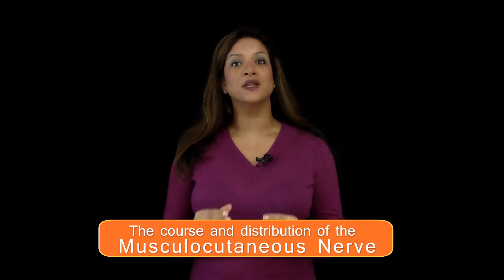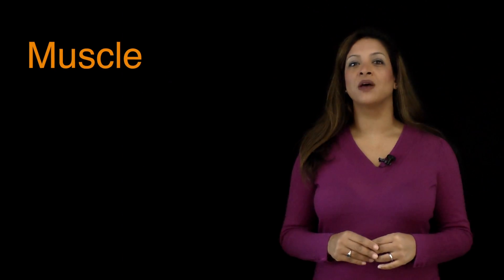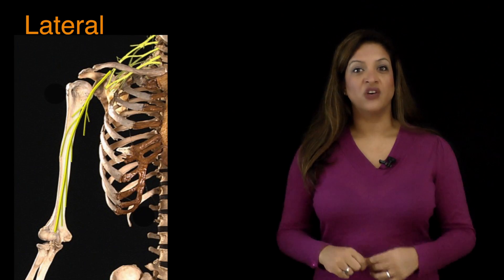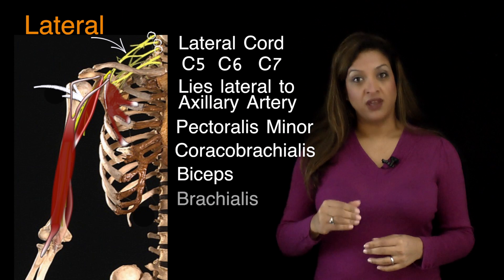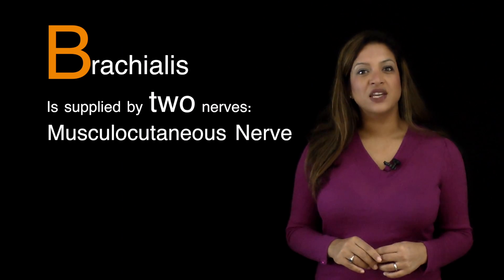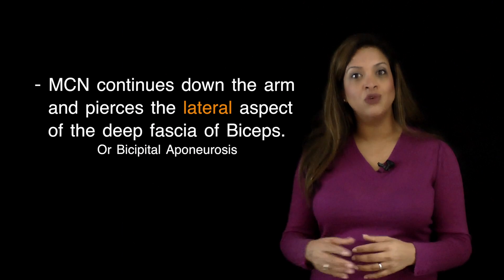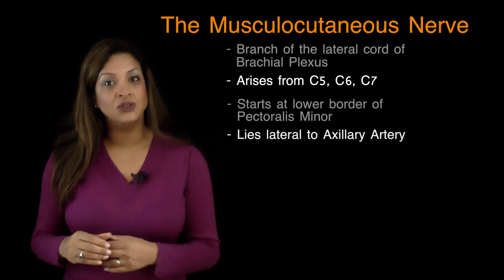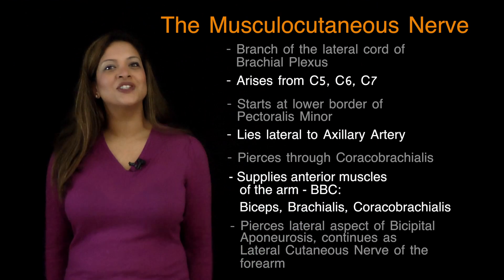Funky Anatomy EXAM ANSWERS Musculocutaneous Nerve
Join Dr Susan Alexander, consultant orthopaedic surgeon, as she covers the course and the distribution of the musculocutaneous nerve, one of the nerves which supplies the upper limb. In this 'Exam Answers' tutorial from The Funky Professor, Dr Susan uses clear, well-labeled diagrams and shares her top tips and mnemonics to help you understand and learn everything you need to know about the musculocutaneous nerve.